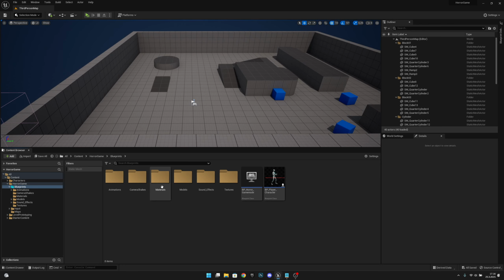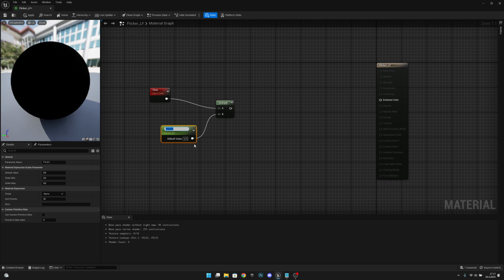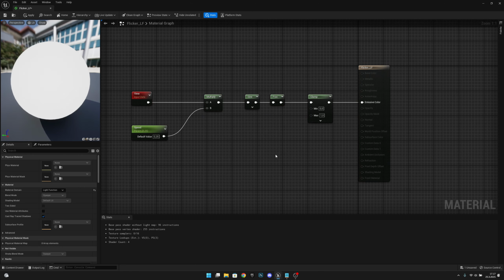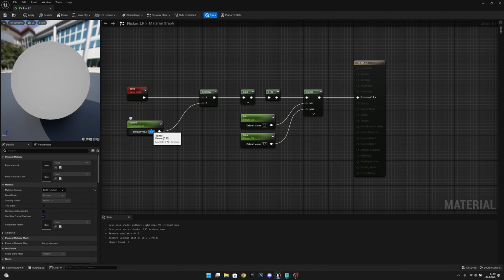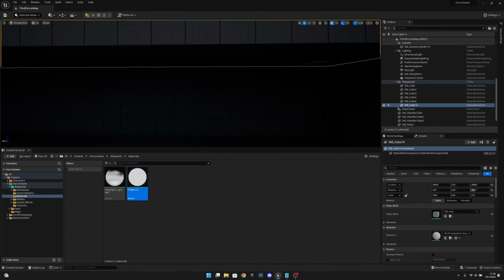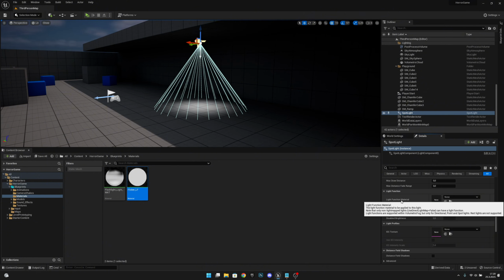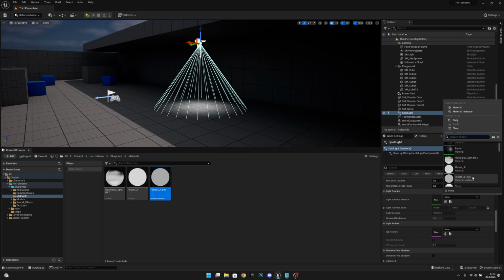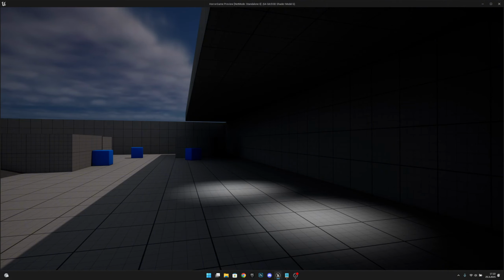How to Make a Horror Game In Unreal Engine 5 - Flickering Light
In this this video we will create a light fucntion for flickering light! In this series we will create a Realistic True FPS system! Hope You Enjoy!